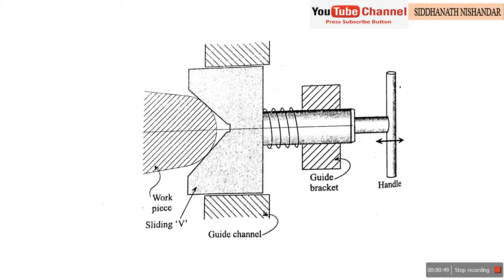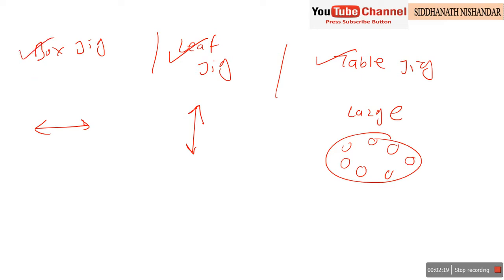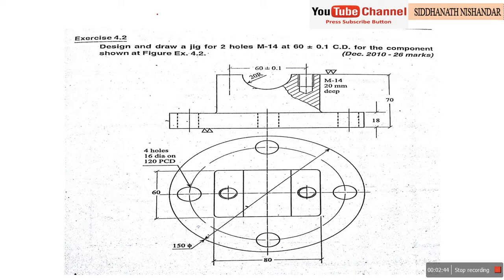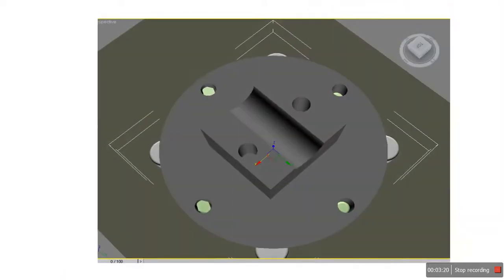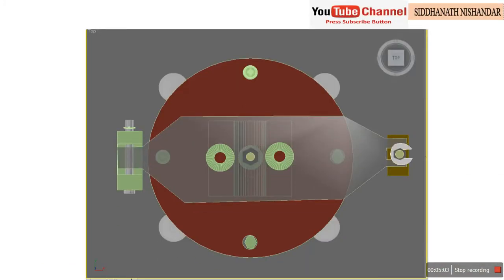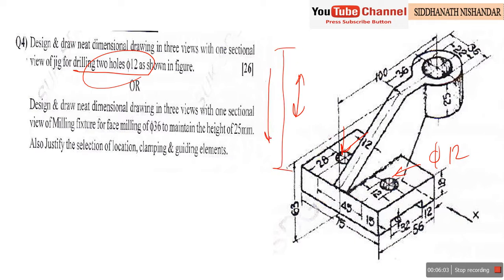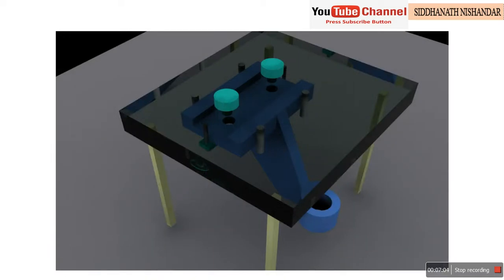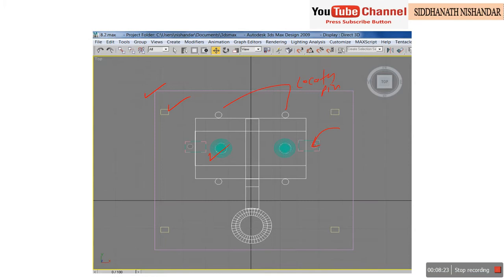Design of a drilling JIG Problem Solution in 3-D–Part -1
For more related video of Jig and fixture go through following link ,
covered different university problems and real industry problem solution

for more detail regarding notes  send mi details on my mail
follow mi on facebook and twitter